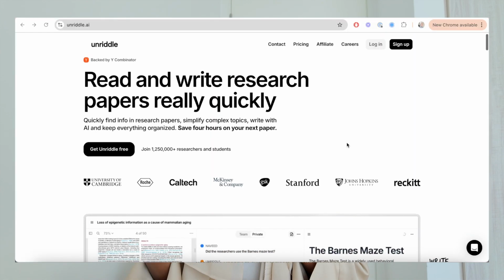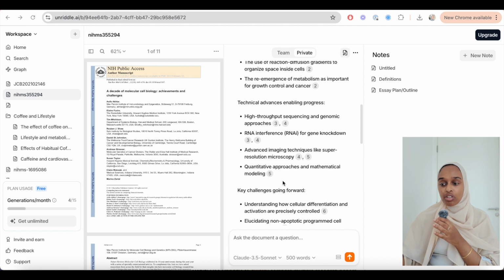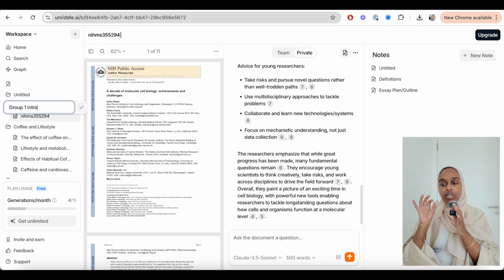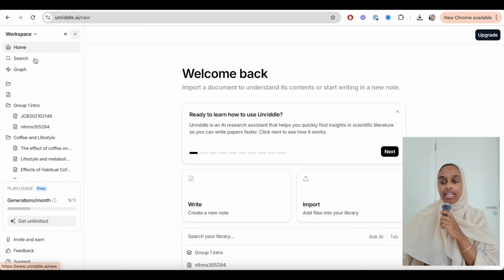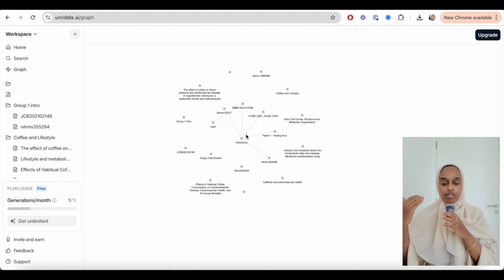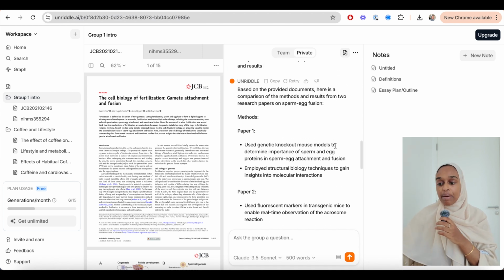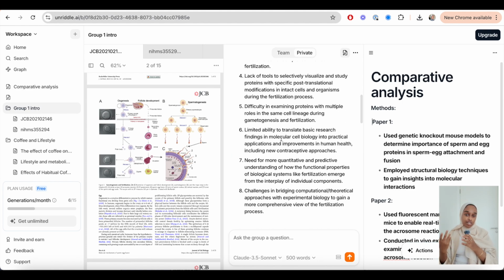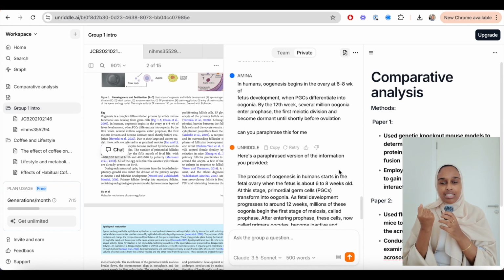4 ONE-MINUTE Habits That Save Me 20+ Hours a Week | Time Management For Busy Academics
🌊 For aspiring creators or businesses wanting to turn their passion to profit

★ Chapter Timestamps
0:00 - Introduction
00:20 AI powered summaries
02:25 Extract key information
04:05 Visualise connections